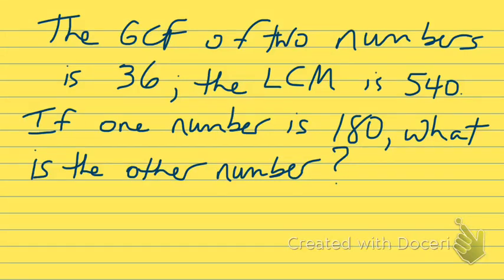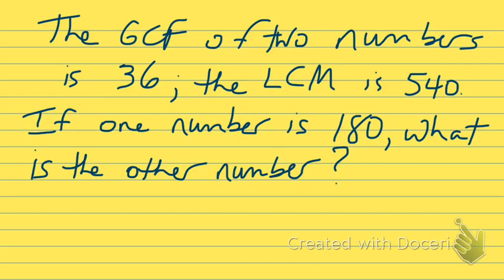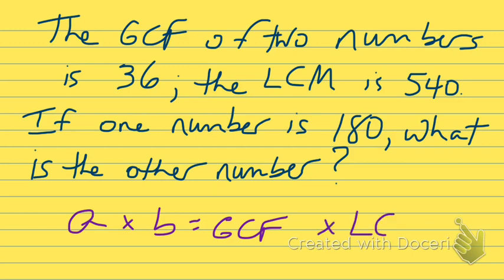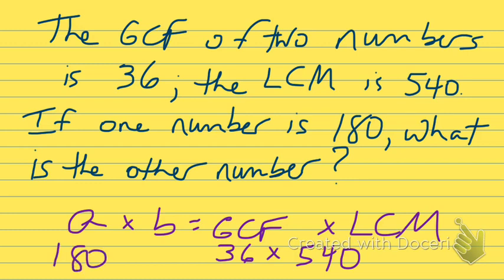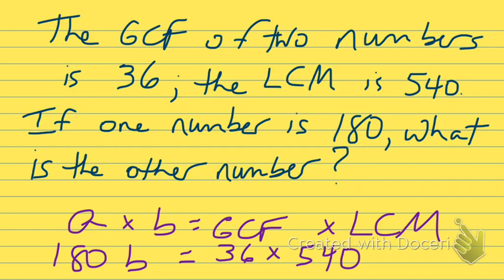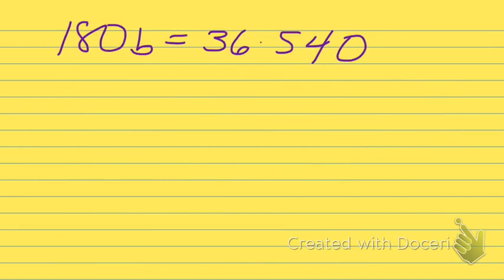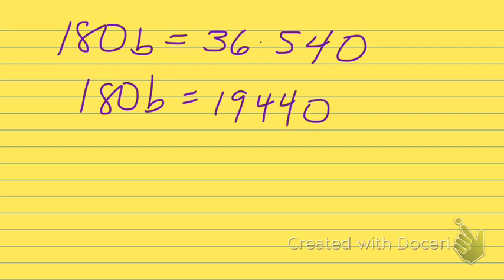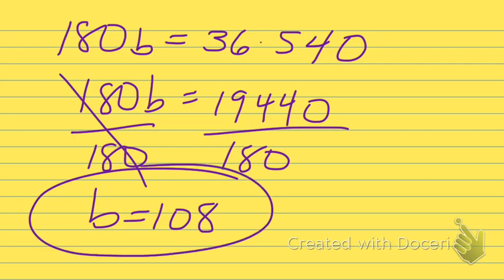GCF LCM missing number